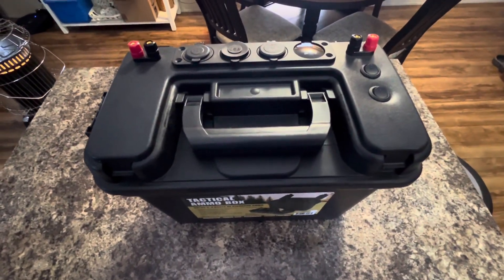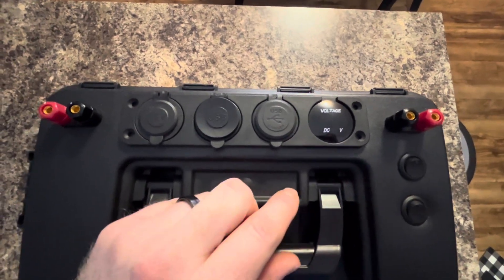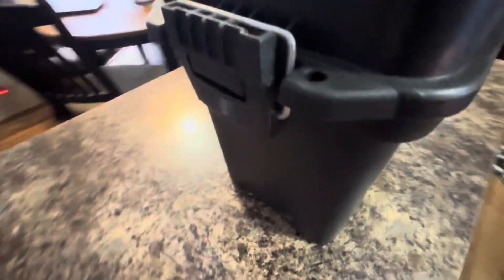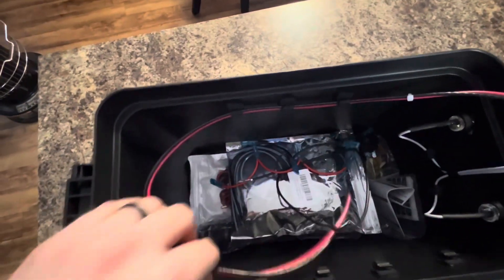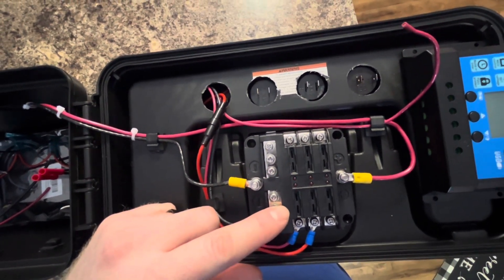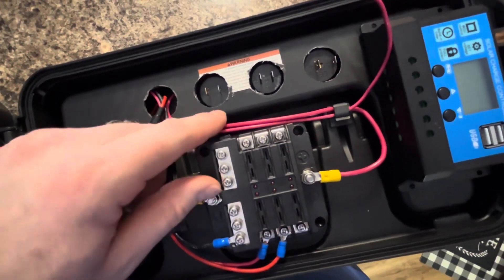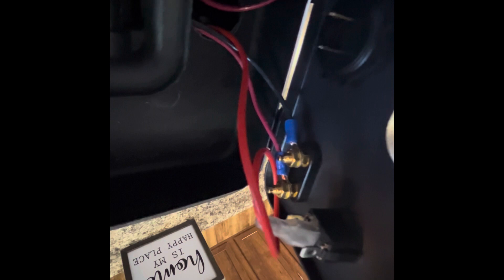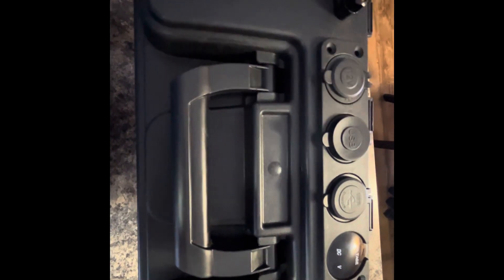PowerBox Build: Part 1 Not Finished Yet